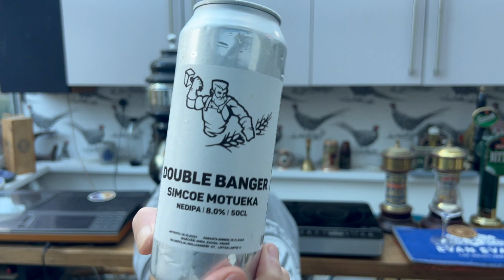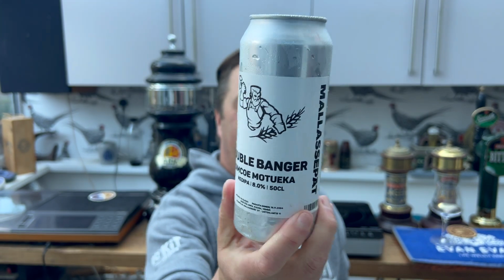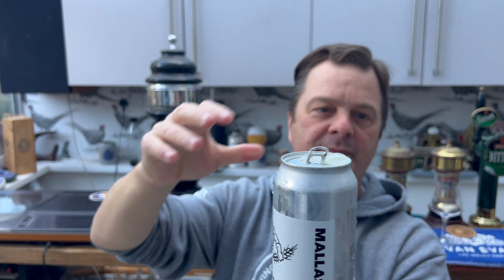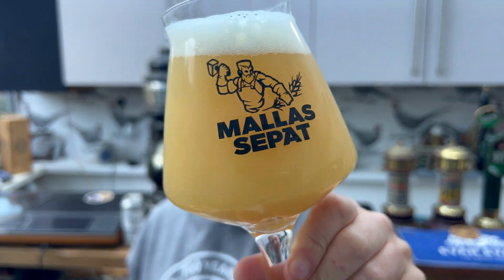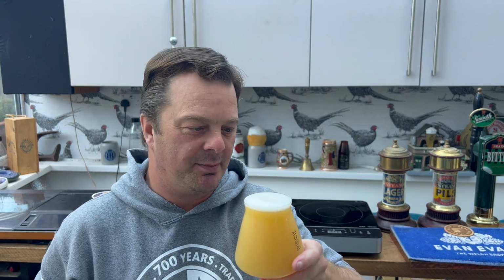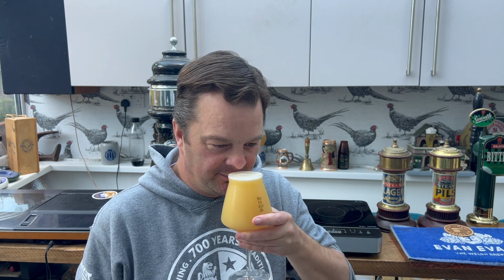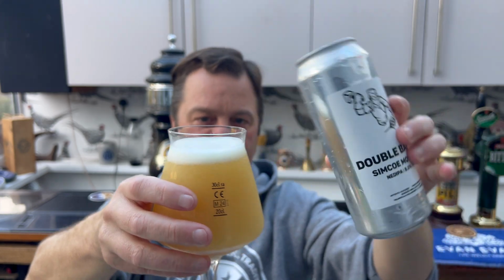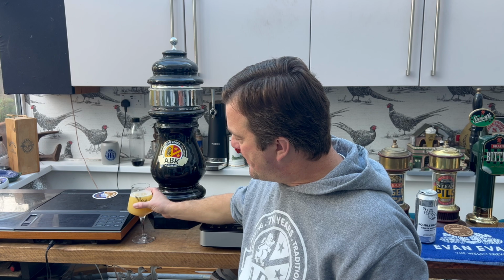Mallassepät Double Banger Simcoe Motueka New England DIPA , Mallassepät Oy , Finnish Craft Beer